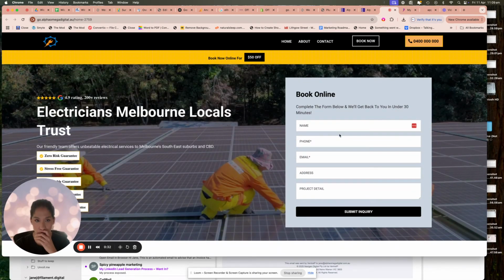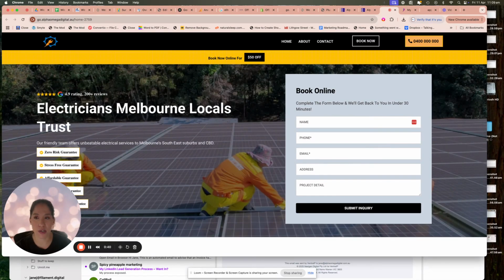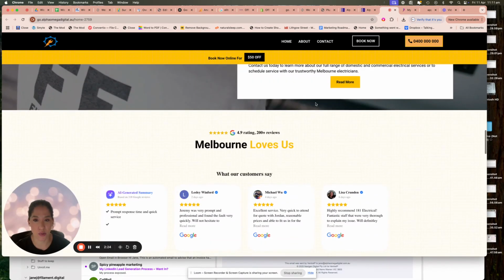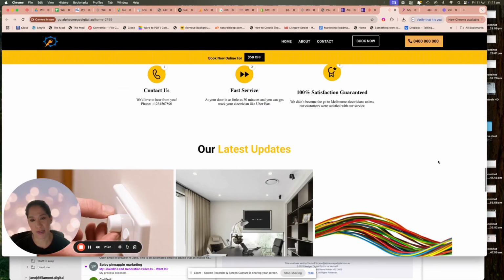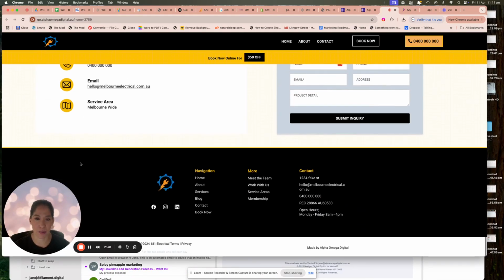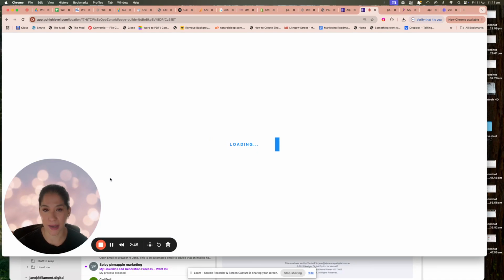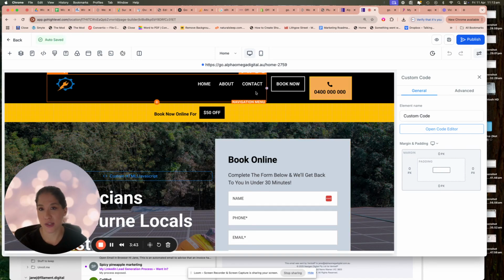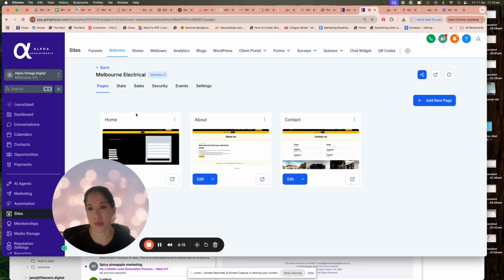STEAL our high converting tradie website!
Are you after a tried and tested high converting tradie website?

But if you purchase GHL directly from me you get a course on:

- A full digital marketing course with easy to follow steps
- detailed run through on google ads setup
- google ads implementation
- google ads management
-Keywords and optimisation
-Tips and tricks
-timing and schedule

As well as:

- A weekly coaching call to help you troubleshoot
- A FREE community where you can ask advice
- Request videos to add to the course
- Support every step of the way.

Stop struggling alone and lets do this together!